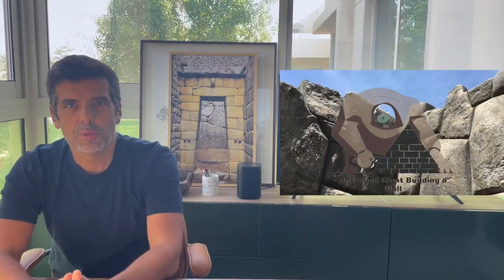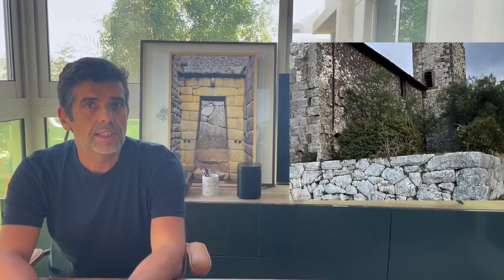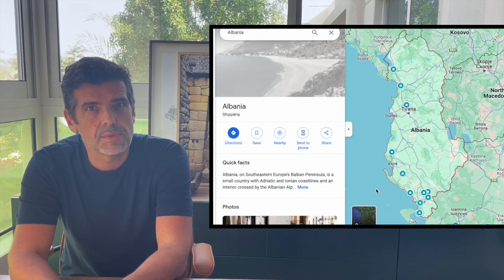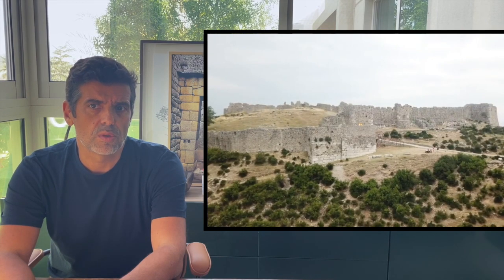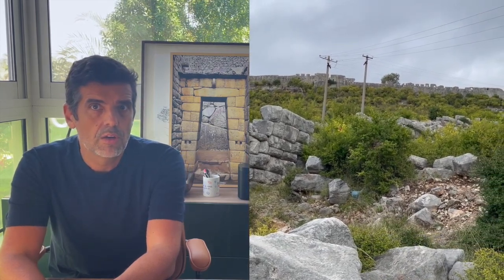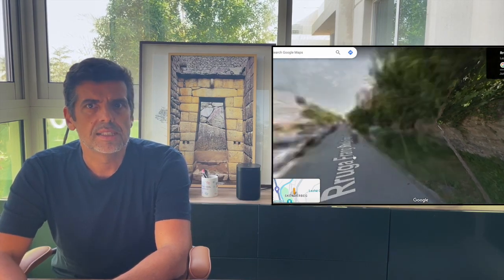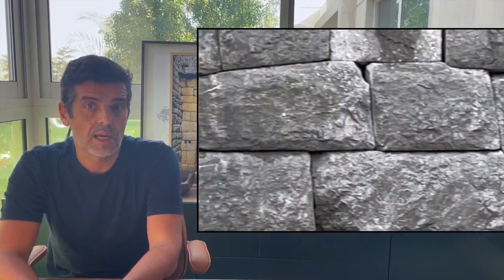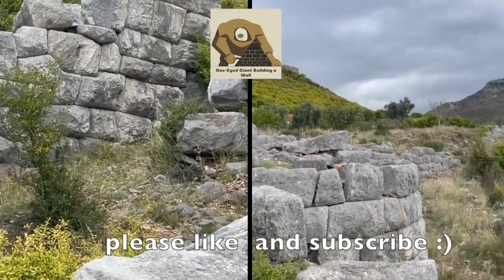Polygonal walls of Lezhe, Albania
About the little known polygonal walls in the city of Lezhe, Albania.

I travelled to Albania earlier this year and was amazed with the size and scope of the polygonal constructions.
Unlike locations in Italy or Greece, the polygonal walls in that country are little known, therefore got the idea to make a video not unlike the ones I most like to watch, just worse (@MegalithomaniaUK  @MegalithHunter @AncientArchitects )

Please leave a comment to let me know how to improve.

Geolocation of the site: 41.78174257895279, 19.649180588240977